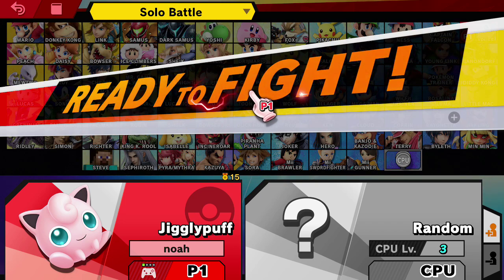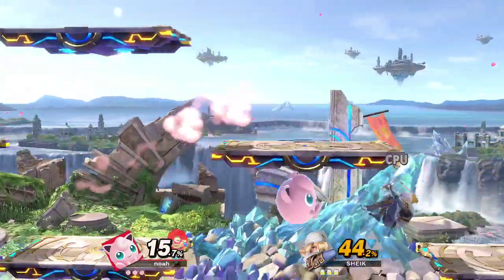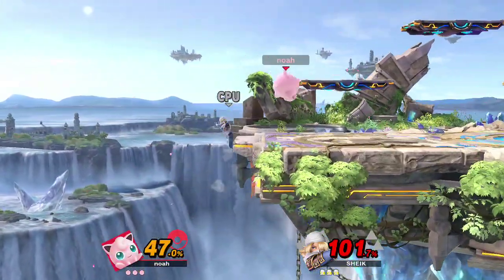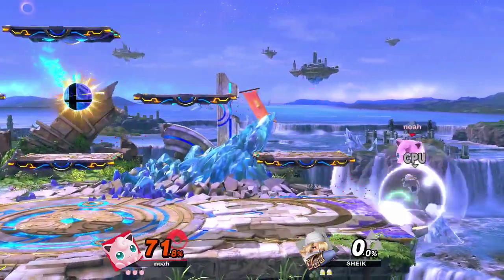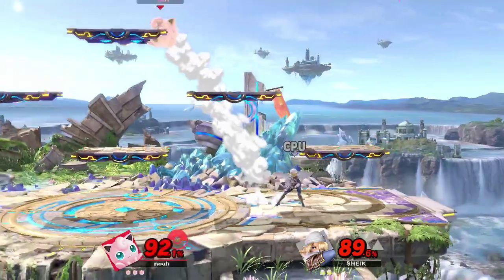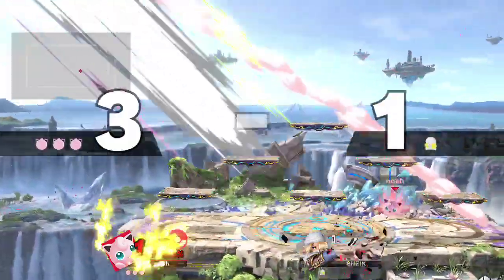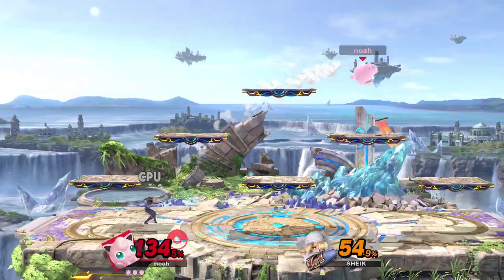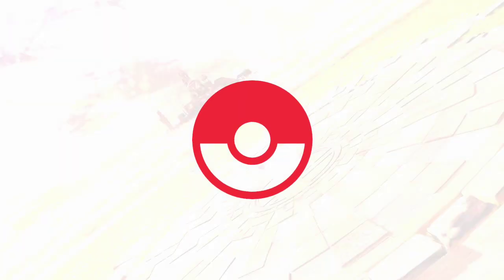Jigglypuff tutorial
Another one of our insane videos.